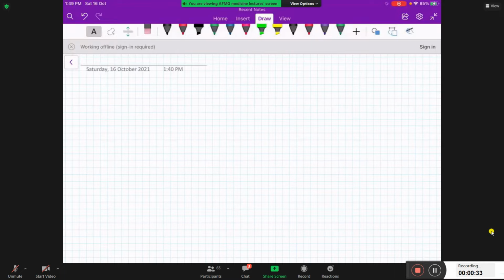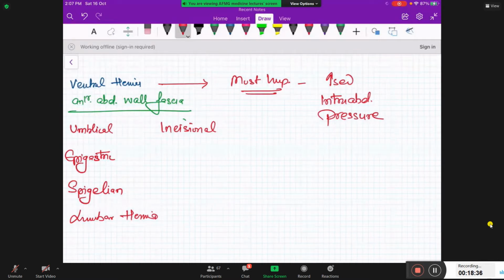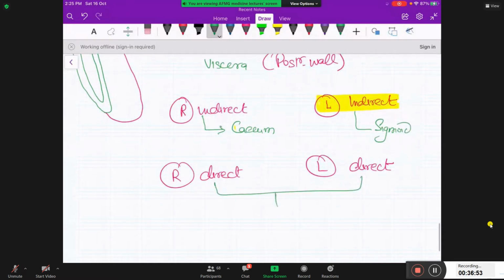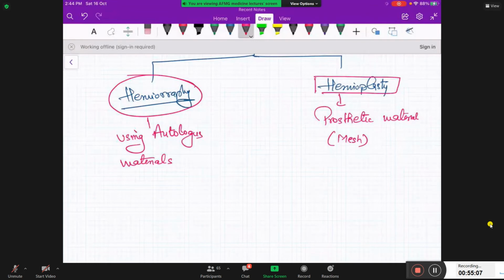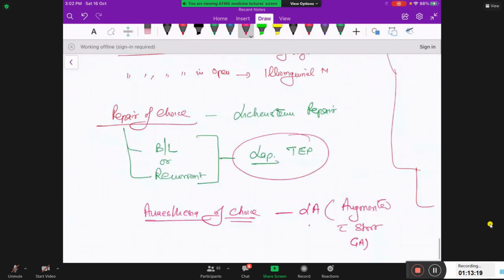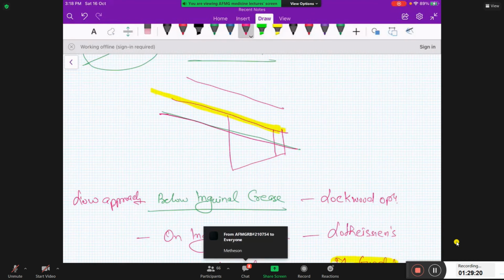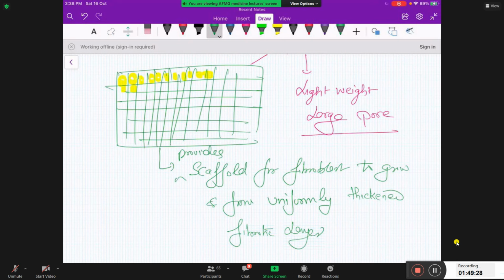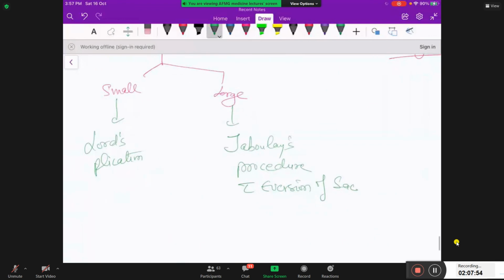Surgery Knife,Needles & Hernia